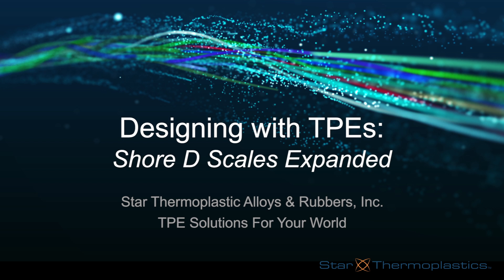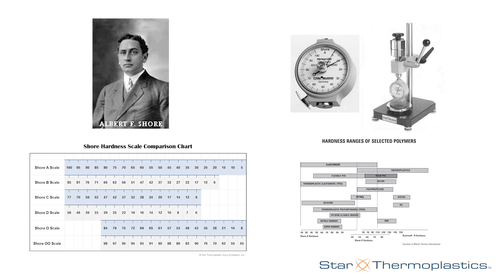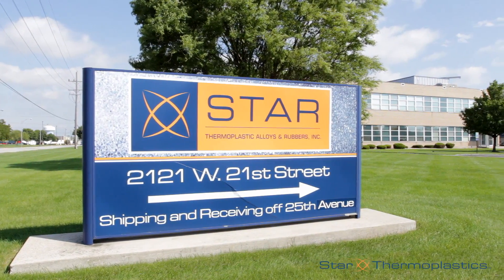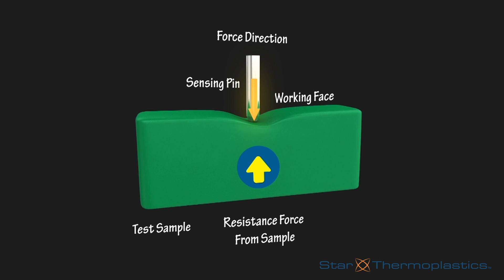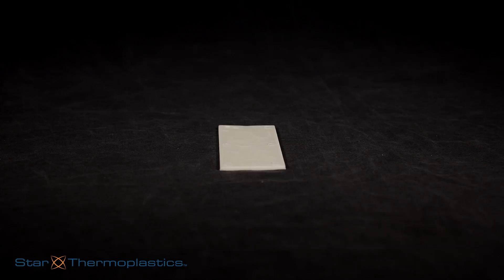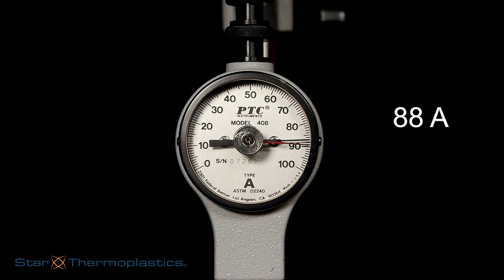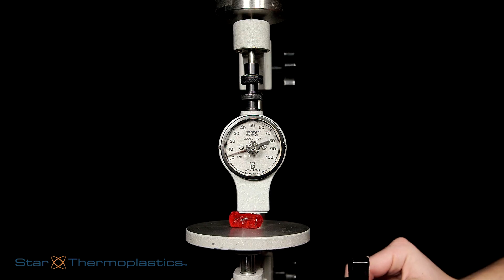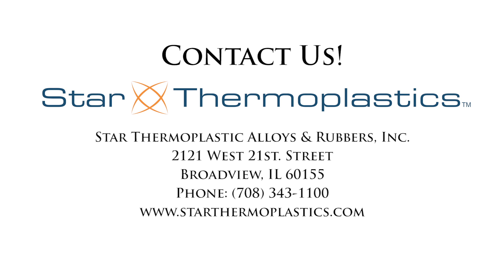Designing with TPEs: Shore D Hardness Expanded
Another installment

Designing with TPEs: Designing with TPEs: Shore D Hardness Expanded

Created by: Samantha Leenheer
Produced By: Fast Video Media
Voice Work: Samantha Leenheer
Shot on location at Star Thermoplastic Alloys & Rubbers, Inc. Labortories